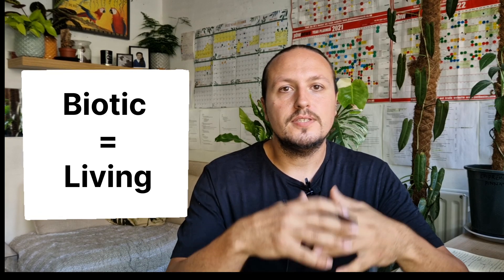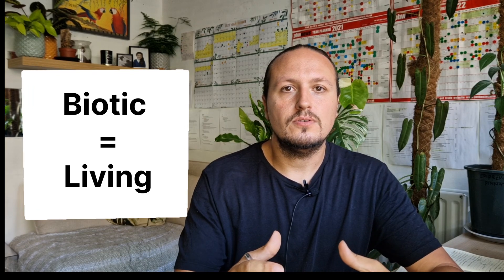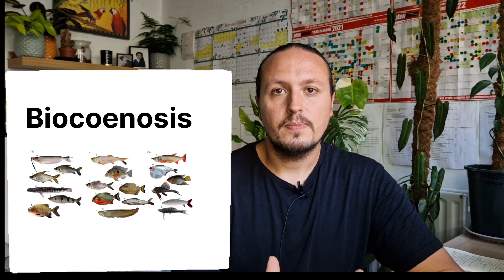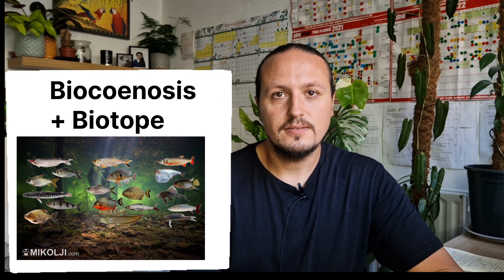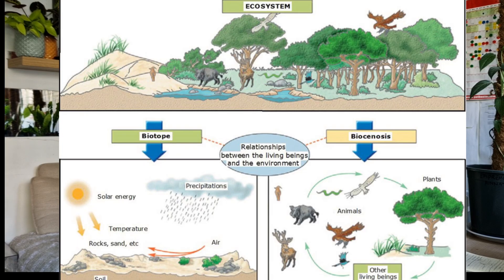What is a Biocoenosis? | Biotope Vlog | Episode 1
In episode 1 of the Biotope Vlog, C.E. Fish Essentials' Chris Englezou answers the question "what is a biocoenosis?"
 Chris discusses why biotope aquariums should actually be called something different, and why it is important to approach Biotope aquarium design with the welfare and enrichment of its inhabitants in mind.